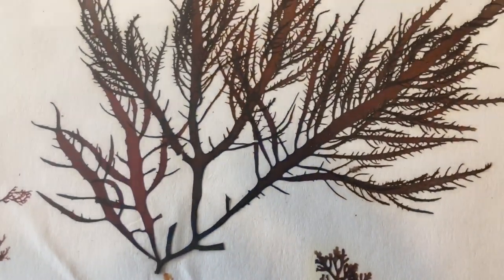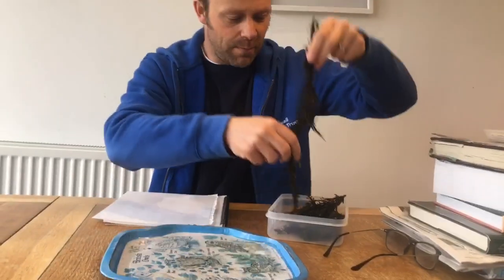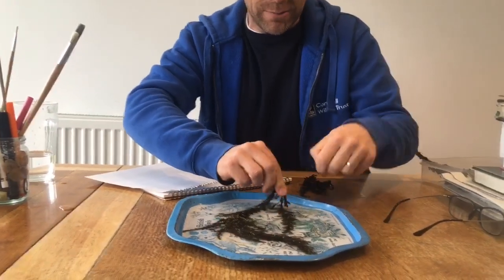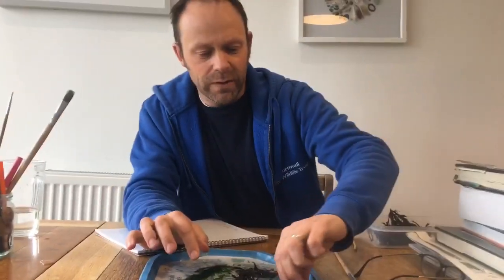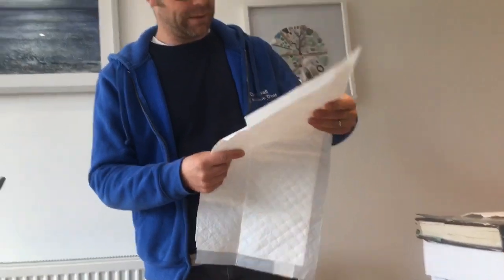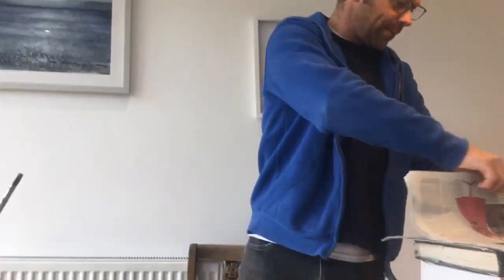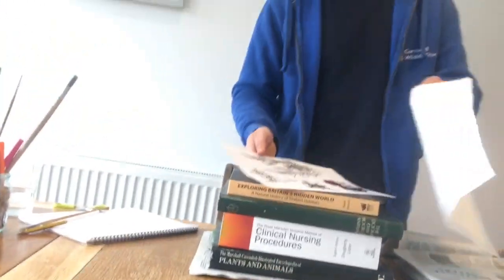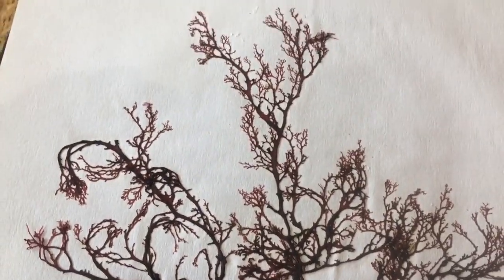How to press seaweeds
Seaweed pressing is fun and a great way to record the species you find in your rockooling and diving. They are beautiful and once properly pressed they can last for hundreds of years! Matt Slater of the Cornwall Wildlife Trust Marine Team introduces  you to the basics of seaweed pressing. Watch till the end for some beautiful seaweeds pressed earlier this year! I hope you enjoy it!
Filmed by Toby Slater aged14